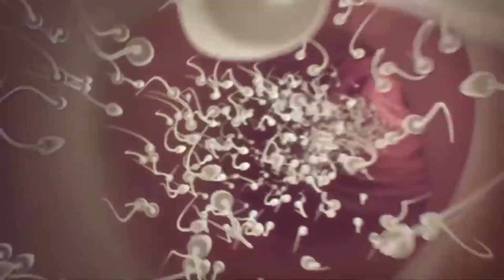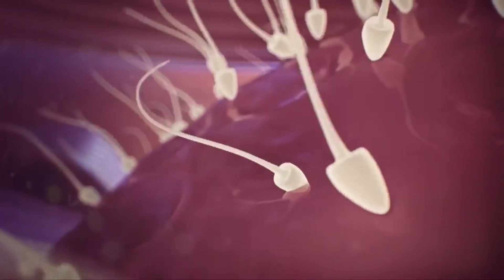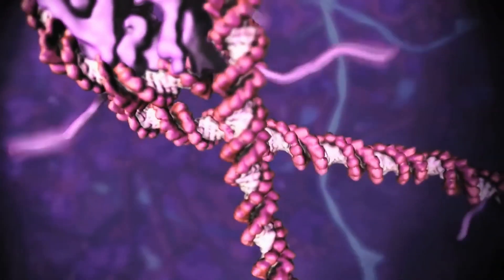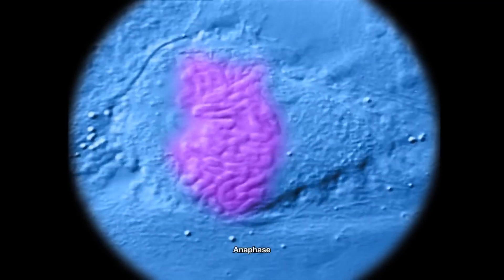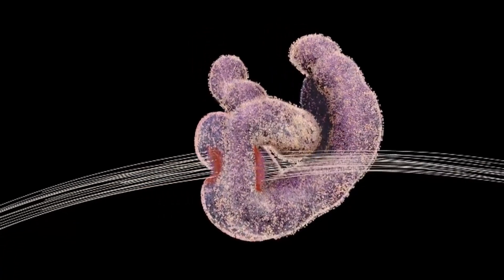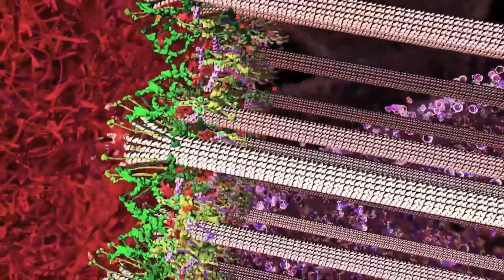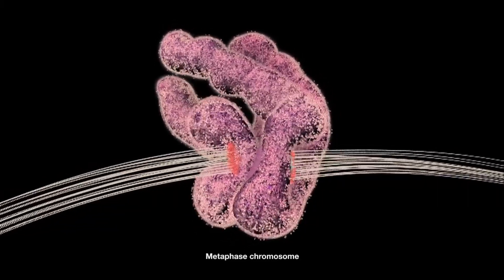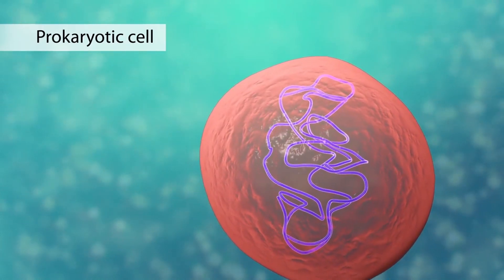Y Chromosome Disappearing, So What Will Happen to Men?